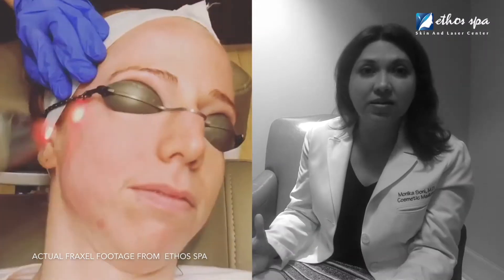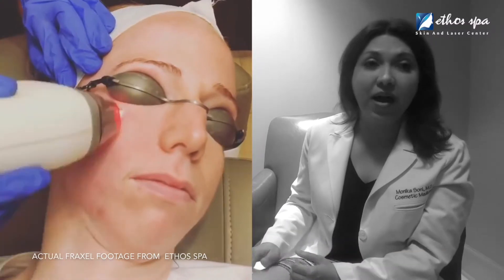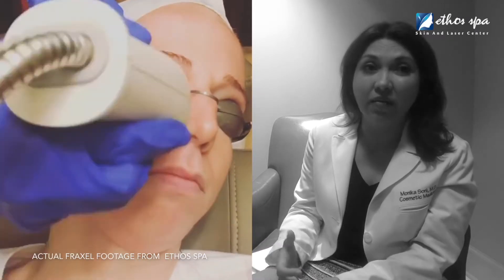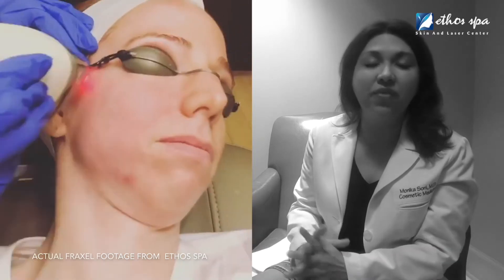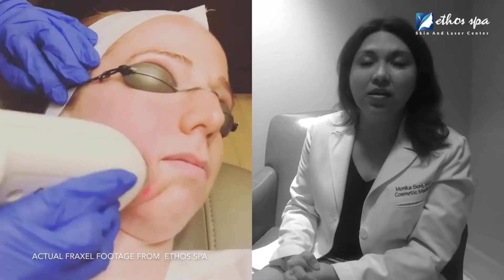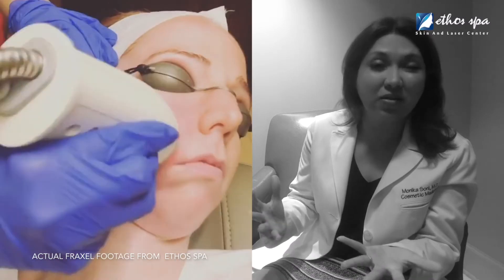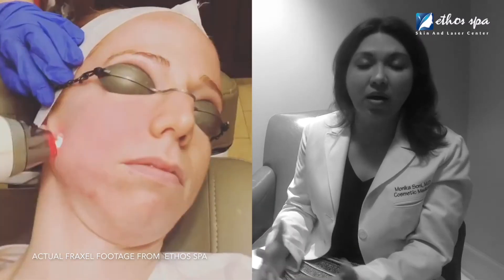Fraxel at Ethos Spa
A Fraxel treatment works by encouraging the production of collagen, thereby rejuvenating skin cells. This procedure addresses not only fine lines and wrinkles but also age spots and scarring. At Ethos Spa, we offer four highly advanced and safe methods for facial skin resurfacing. All of these procedures reduce the appearance of fine lines and wrinkles, along with skin discoloration. For achieving healthier and more youthful-appearing skin, these treatments produce incredible results.

Ethos Spa, Skin and Laser Center